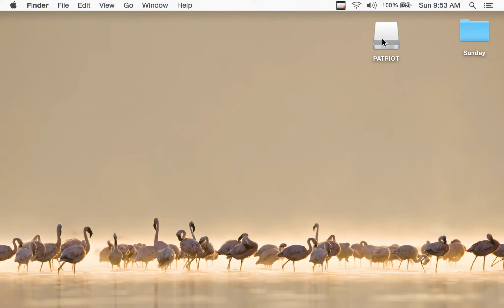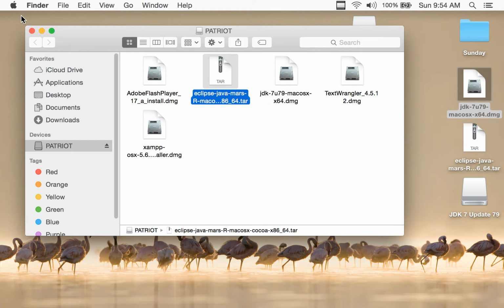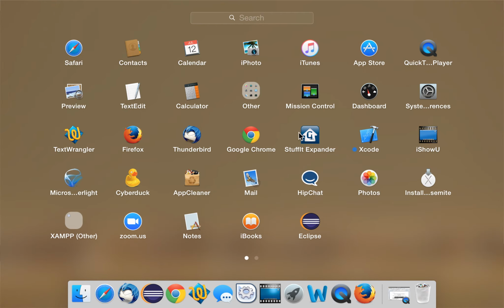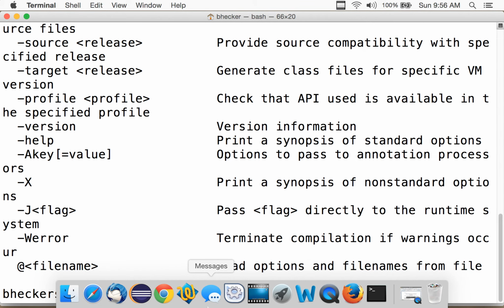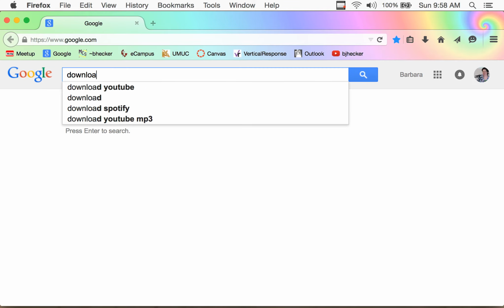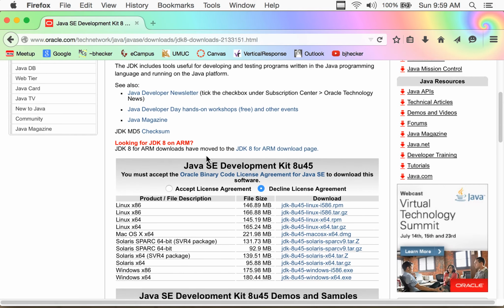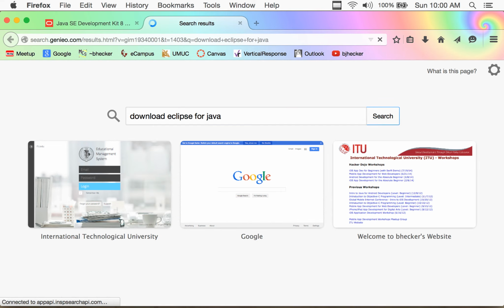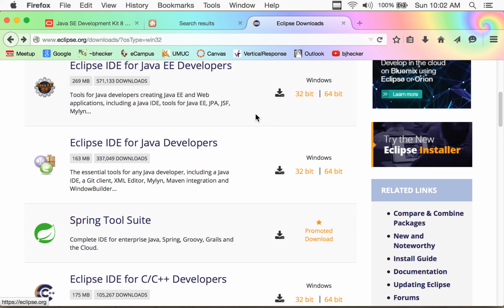Lecture 2 - Java and Eclipse Install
This video covers what materials need to be installed for the class.